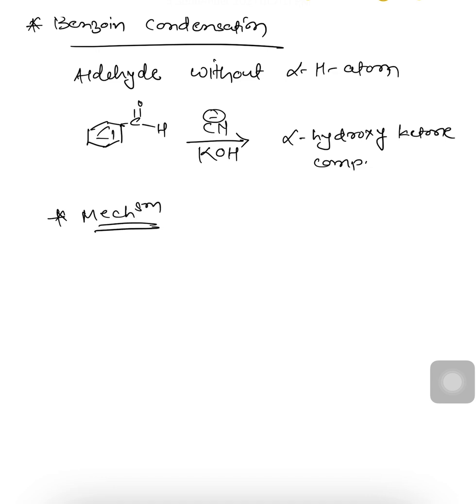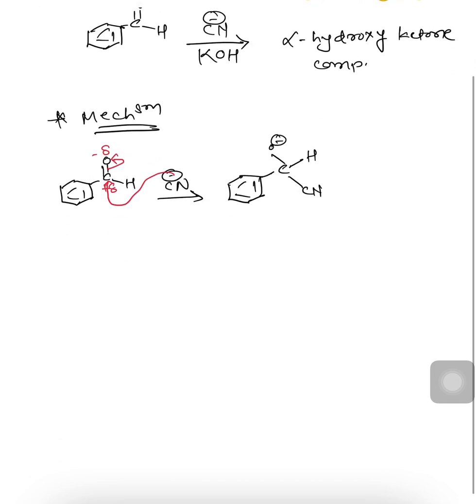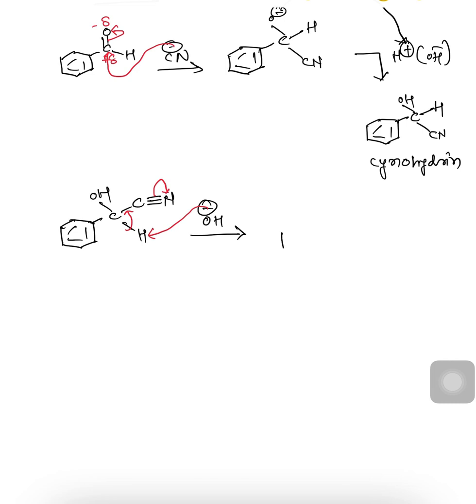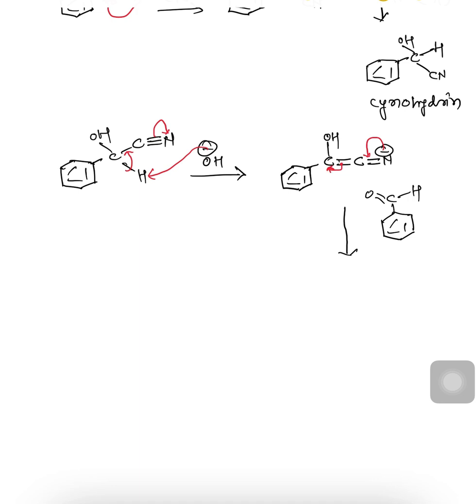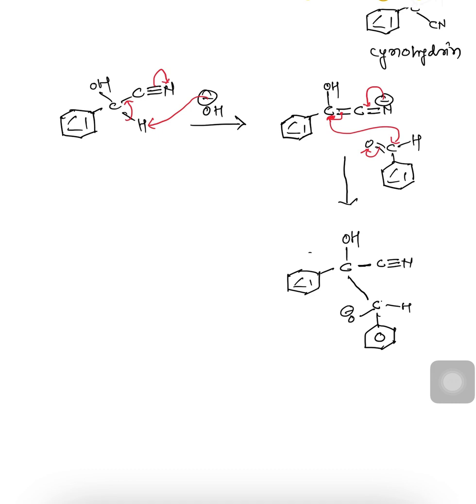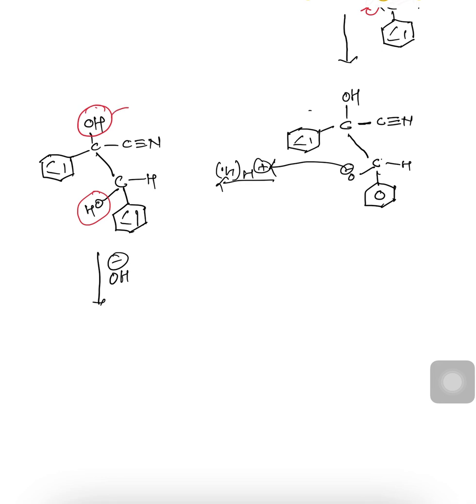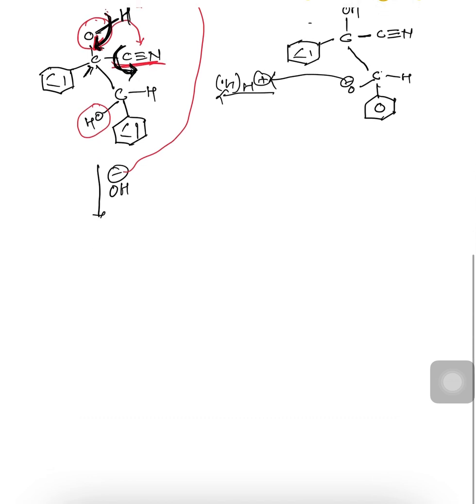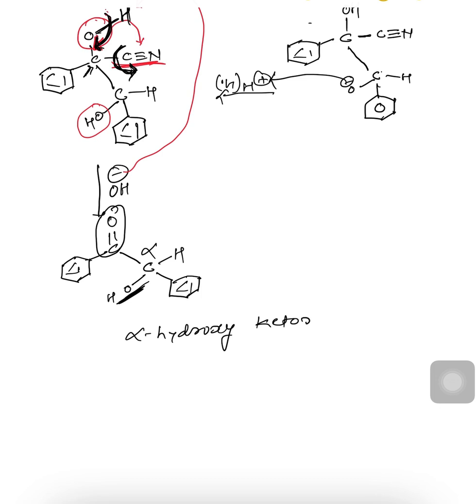Benzoin Condensation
Mechanism of Benzoin Condensation